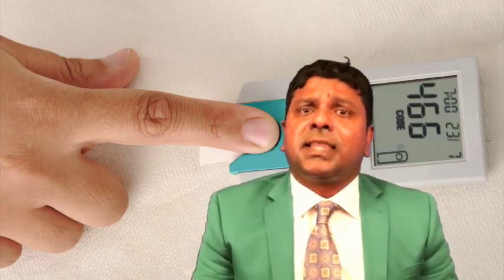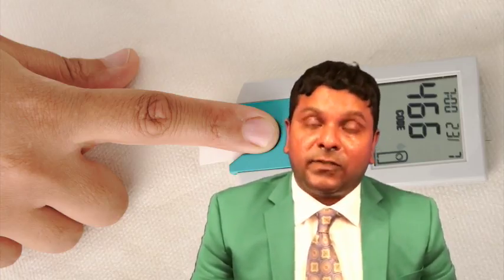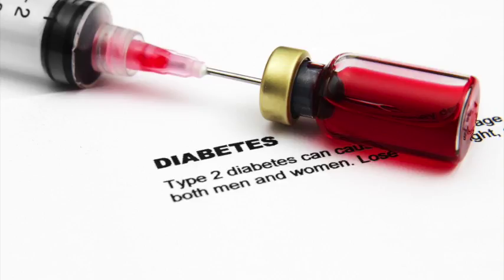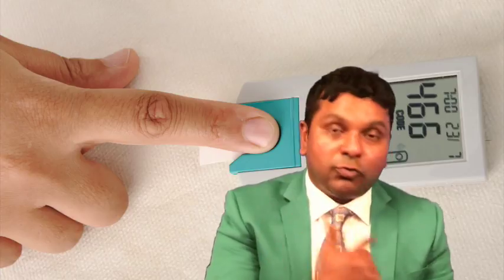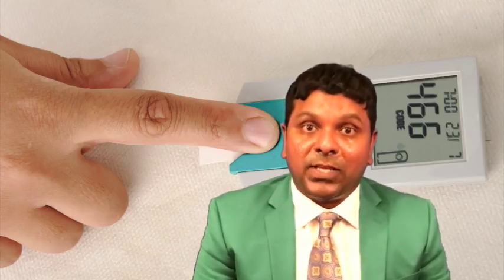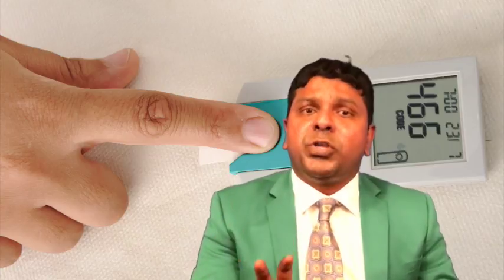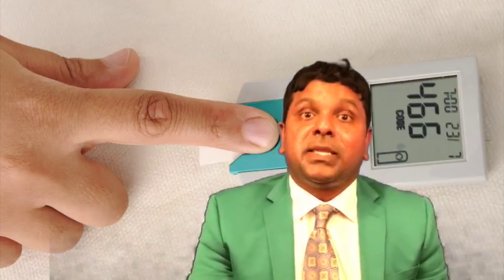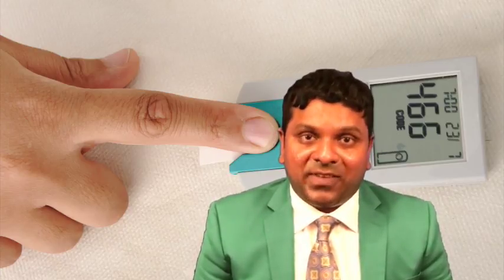Best Diabetes Medications: Amylin analogues